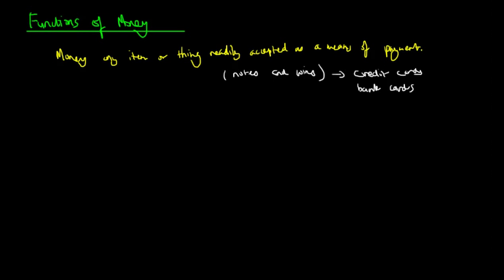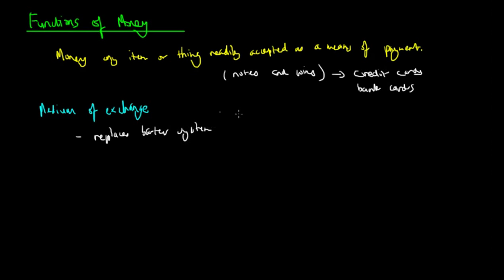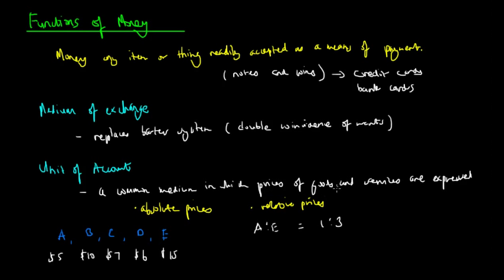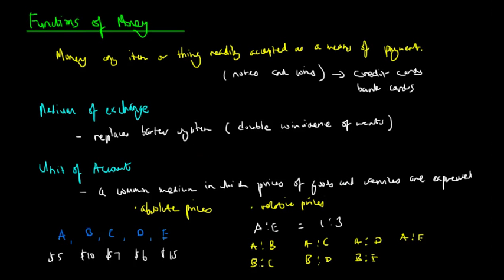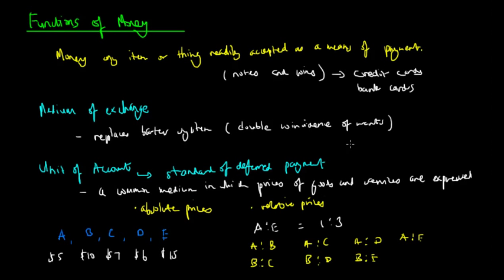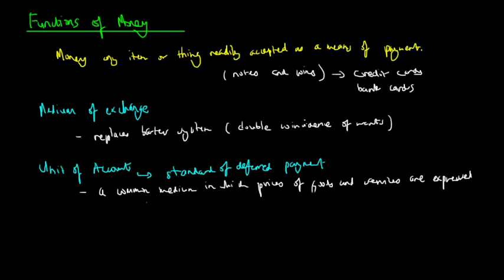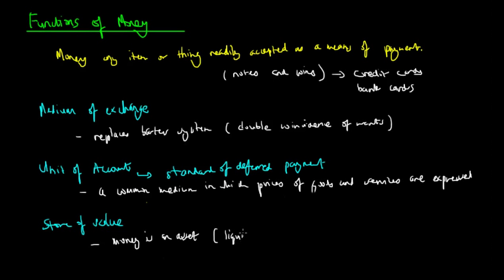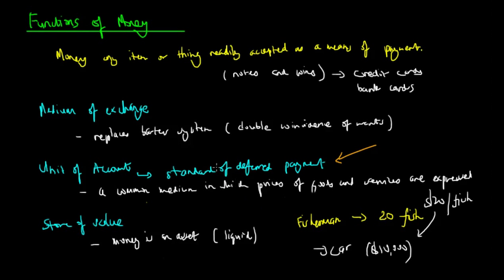Functions of Money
In this video, we will look at thee functions of money. We often take money for granted but there are many more functions to money than just buying goods and services. We will take a look at the four functions of money in this video.